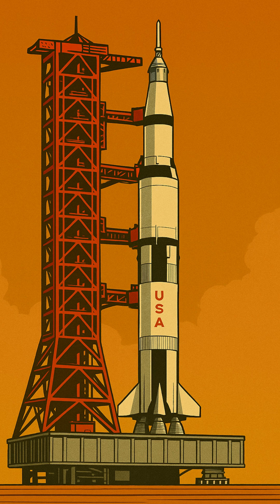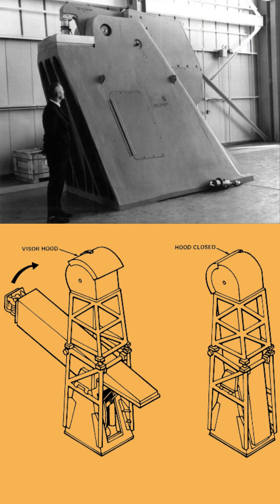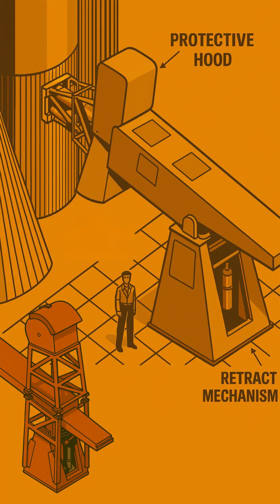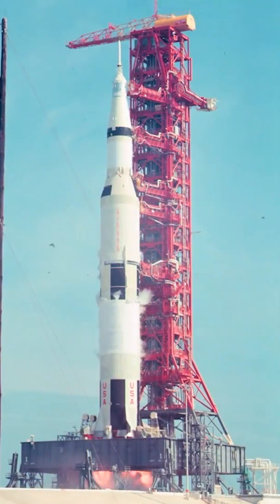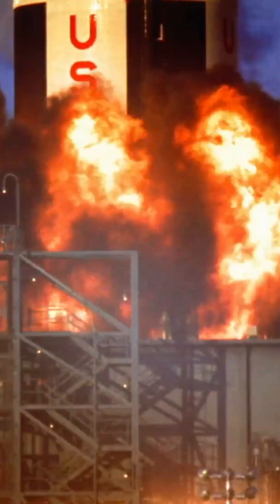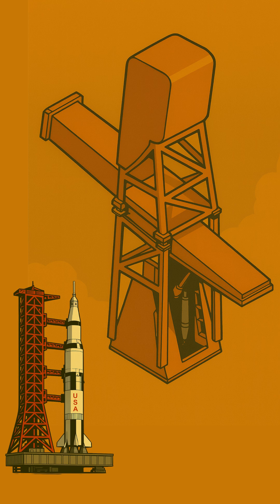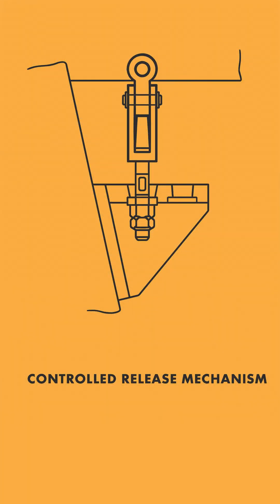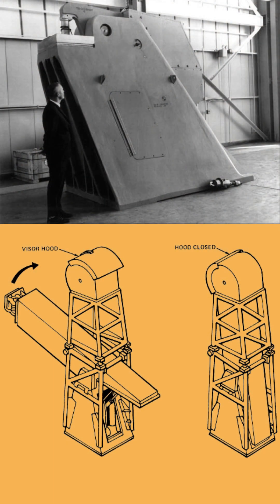The Saturn V's Hold-Down Arms: How It Stayed Put!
Discover the incredible engineering of the Saturn V's hold-down arms! Learn how these massive structures restrained 7.5 million lbs of thrust for a perfect launch to the Moon.